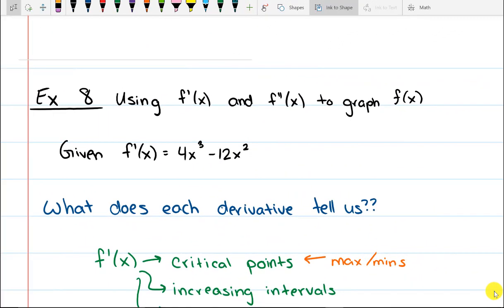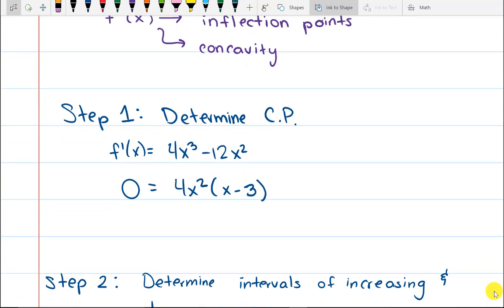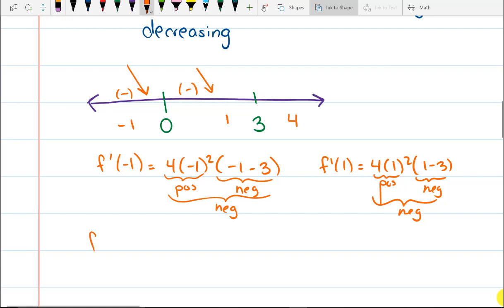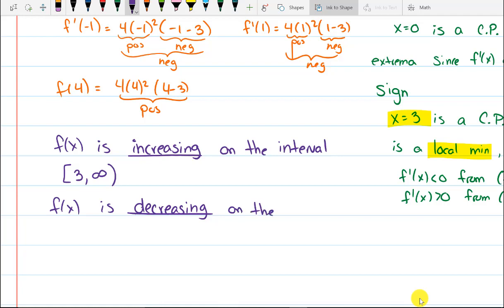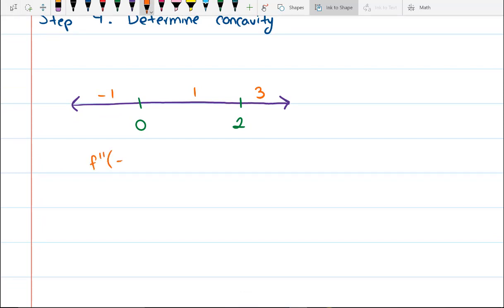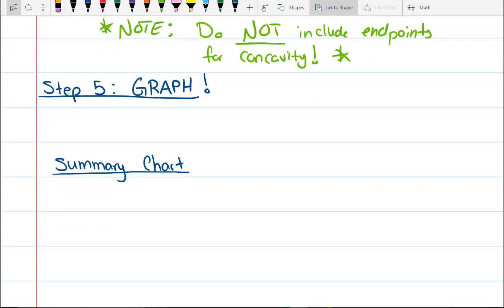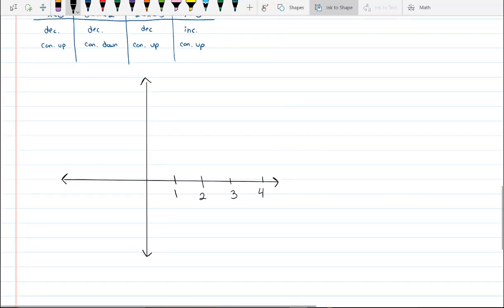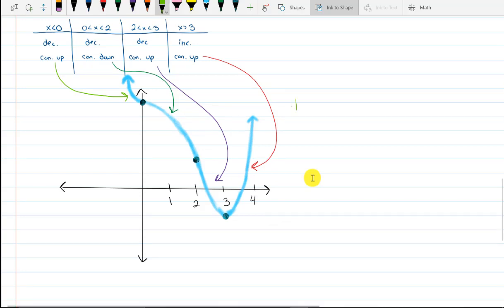4.3 Example 8